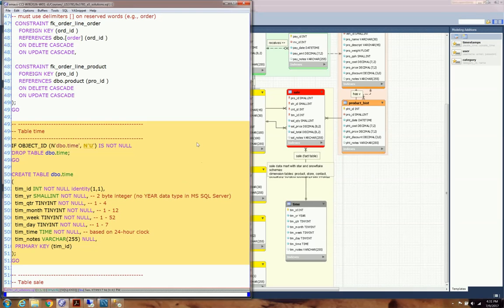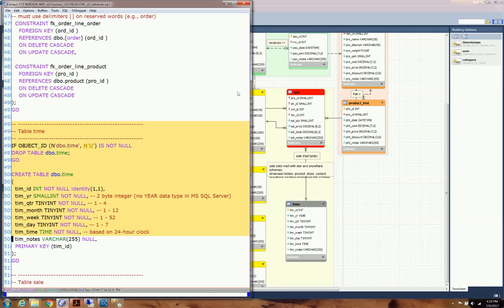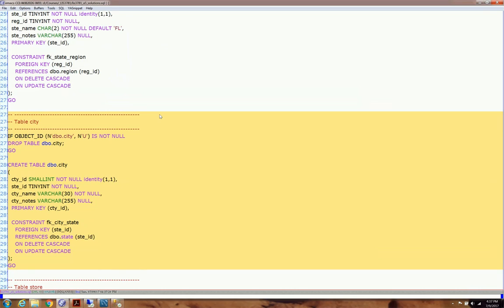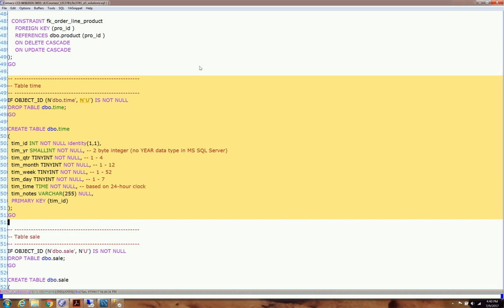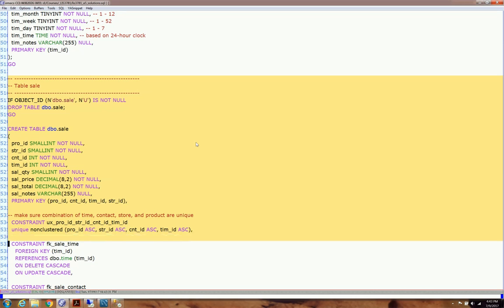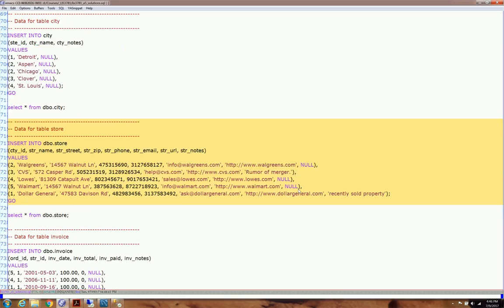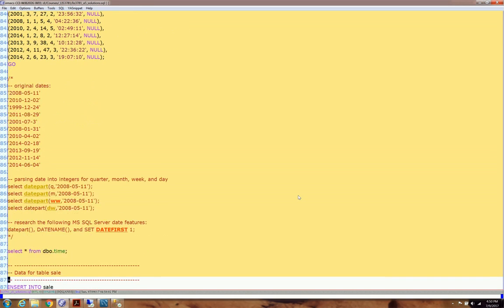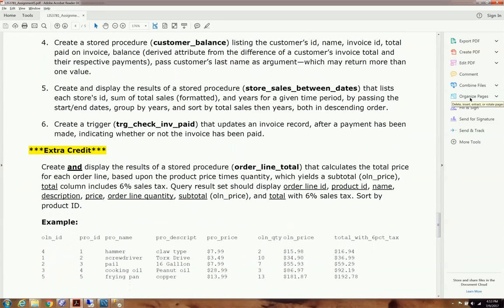LIS3781 A5b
LIS3781 Assignment5 - Part 2: Purchase Ordering System, incorporating data warehousing techniques, using MS SQL Server and T-SQL with SHA2 512 for hashing sensitive data, views,  joins, stored procedures, and triggers. Also, introducing auto-ETL (extraction, transformation, and load) techniques for data warehousing, as well as auto-validated data entry.